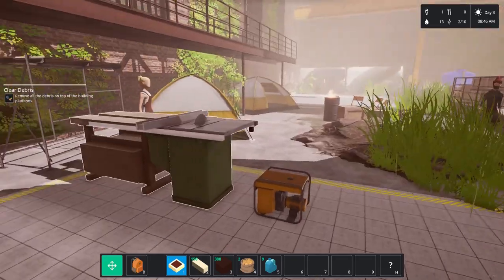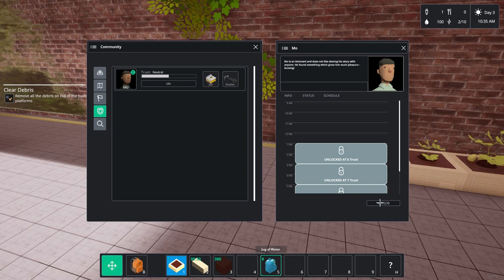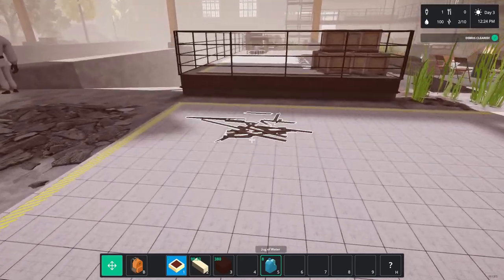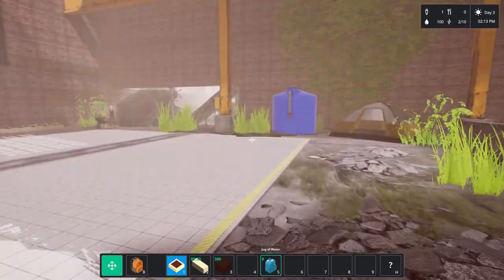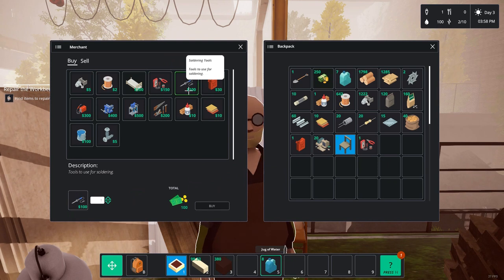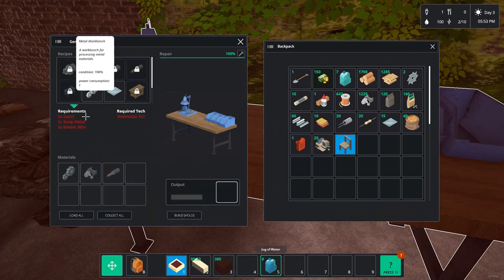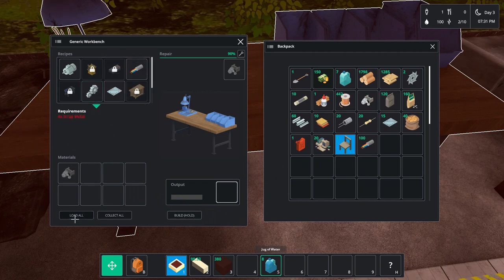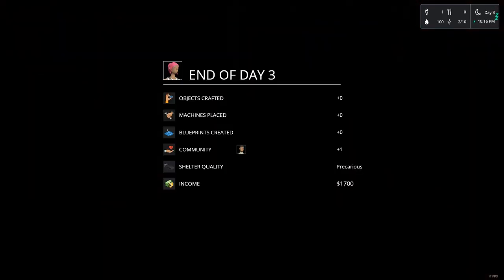Common'hood Beta - Day 3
Common'hood is a mixed bag of a game, currently in Beta testing. In it you play the part of Nikki, a 20 year old woman who is made homeless when she cannot pay her fathers medical bills. On Day 3 we start to get farming automated, and make some serious money, using scrap metal to make motors.  I feel a bit like a Womble, making good use of the things left behind.  For those of you to young to know what a Womble is, either google it or search for it here on YT :-D